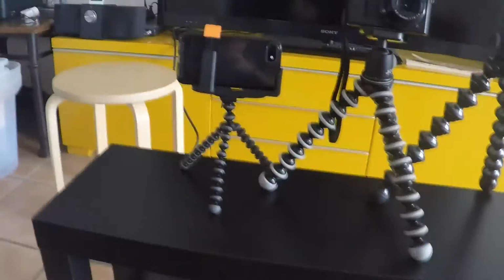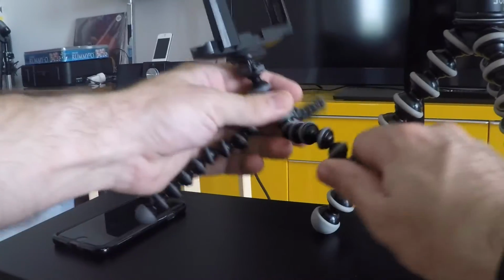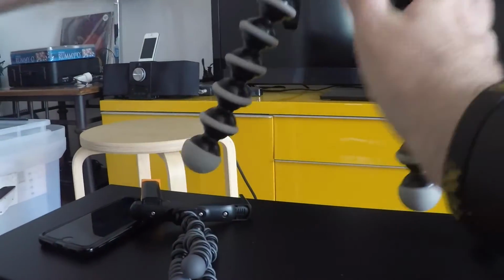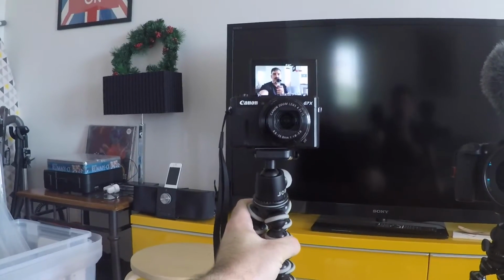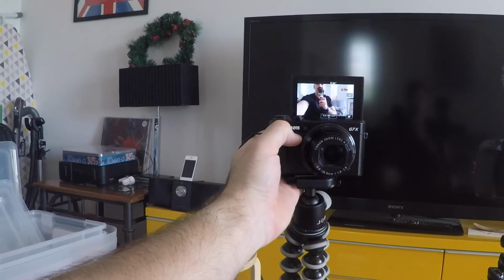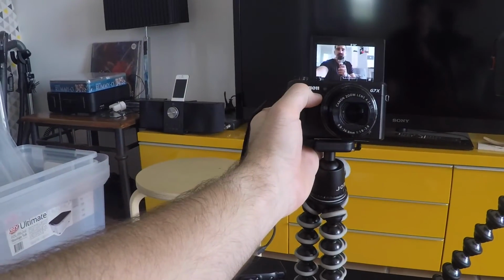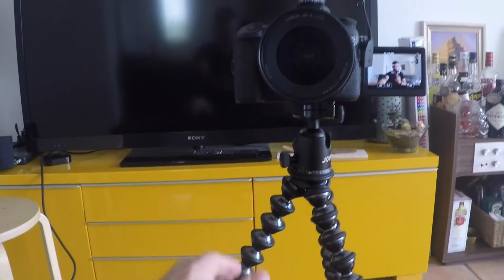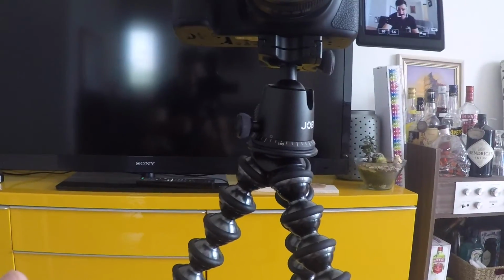Camera review- iPhone 7 vs GoPro vs Point and shot vs DSLR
Just a quick overview between:
iPhone 7
GoPro 4 Silver
Point and shot
DSLR

Coach